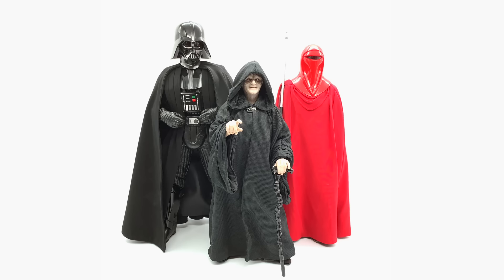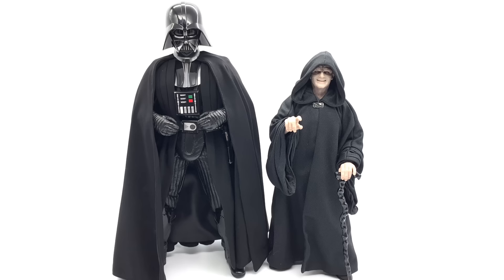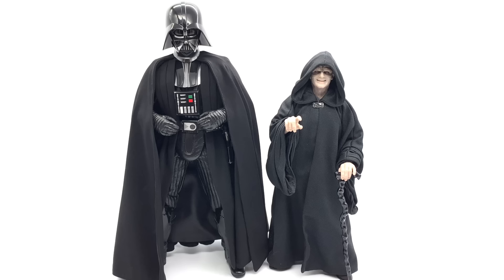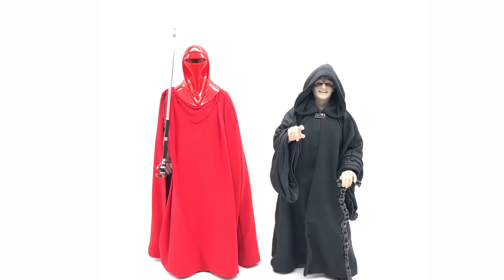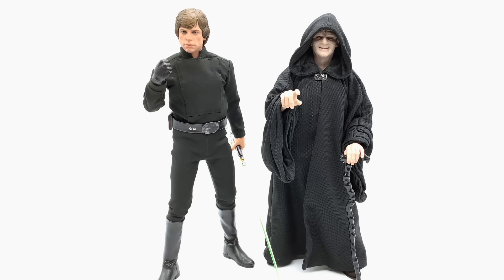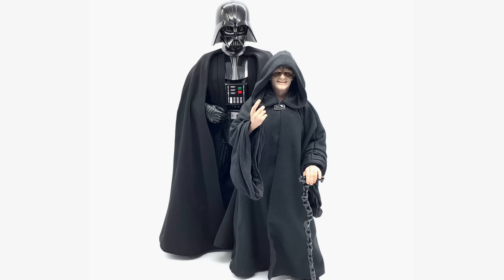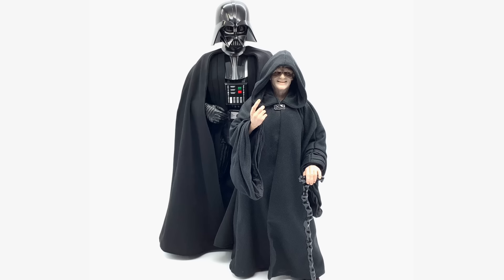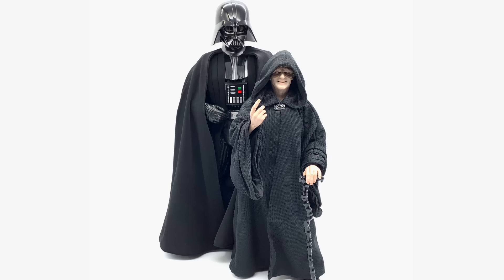Hot Toys Emperor Comparison Video - Return of the Jedi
Hot Toys Emperor Comparison Video! Straight from Secret Base and thanks to Timcent for getting this figure here as fast as he did!

Feel free to check out the social links above for hints at upcoming videos and more!